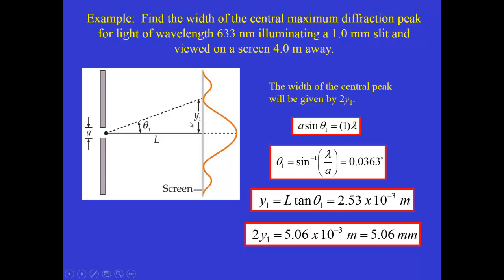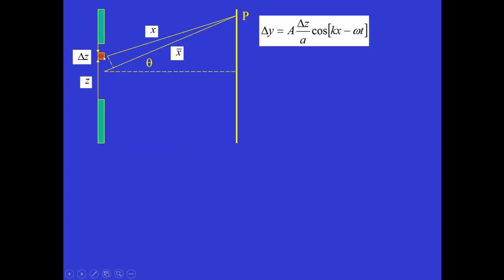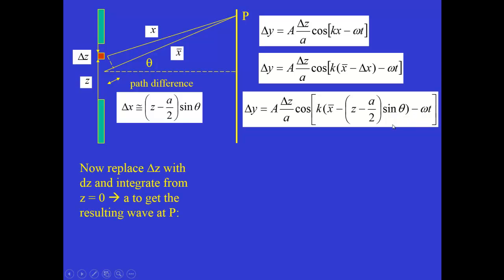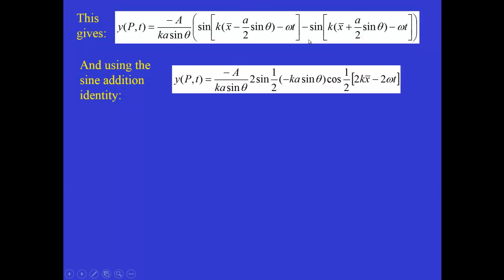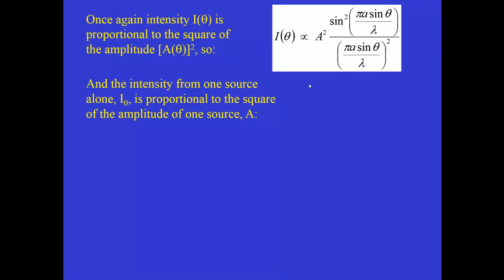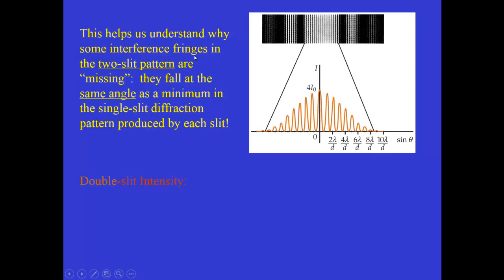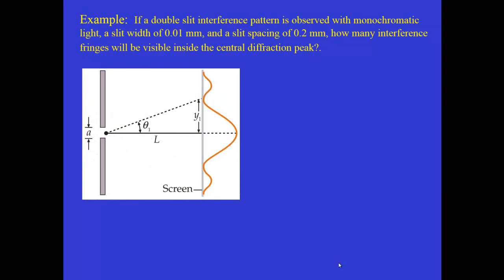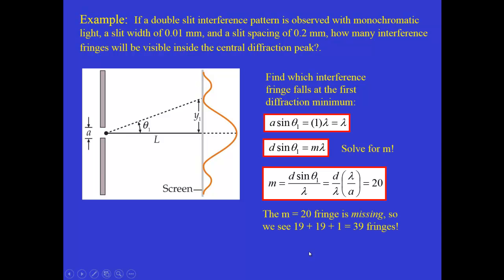p152 single double slit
A derivation of the intensity pattern for single-slit diffraction and how it affects the double-slit interference pattern.